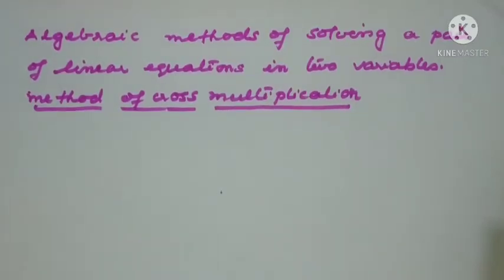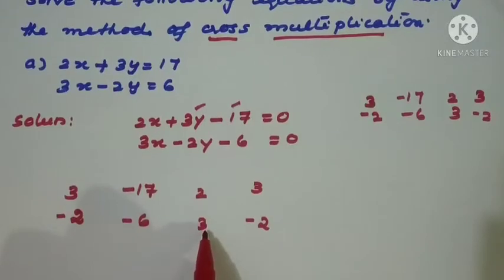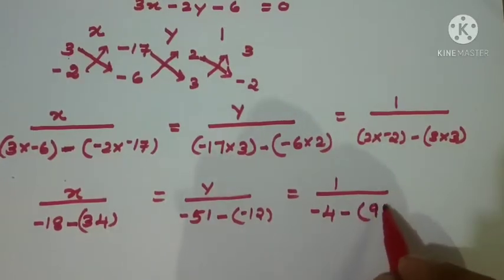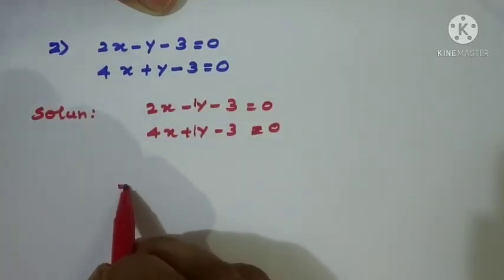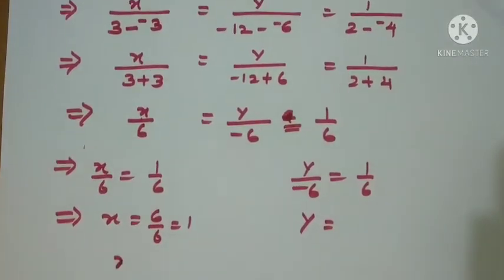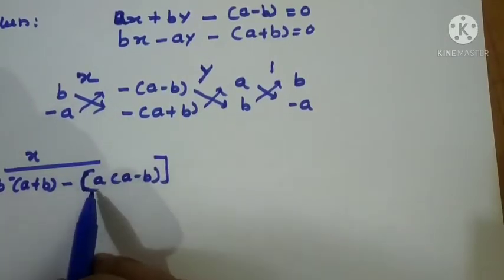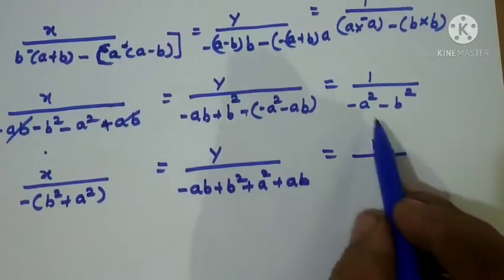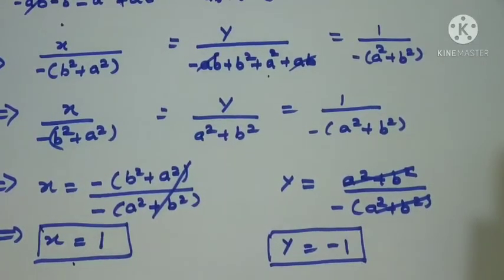class 10 maths ch 3 pair of linear equations in two variables part 07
method of  cross multiplication